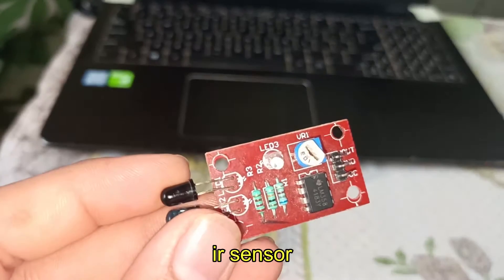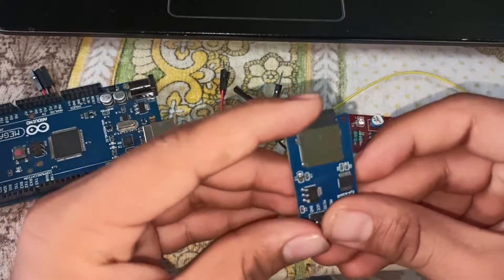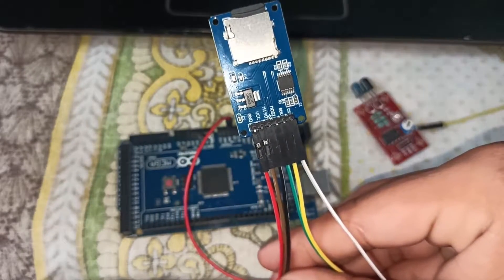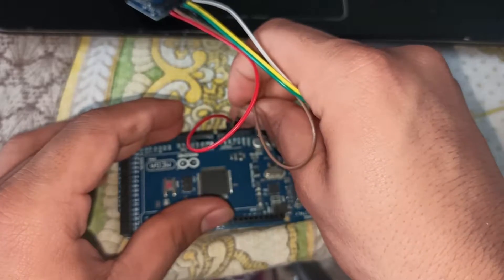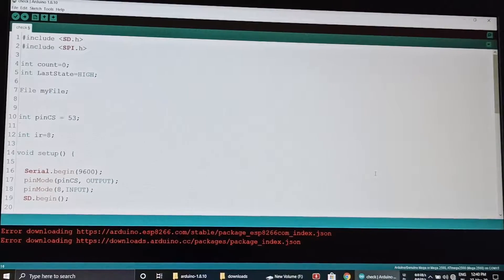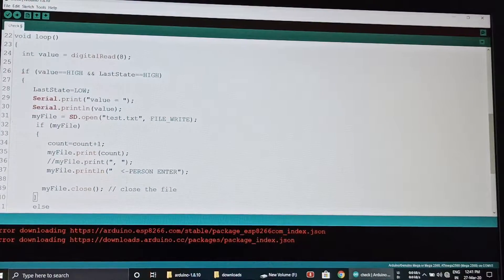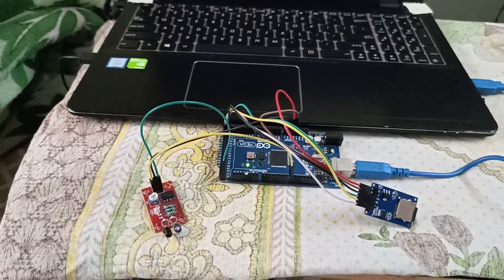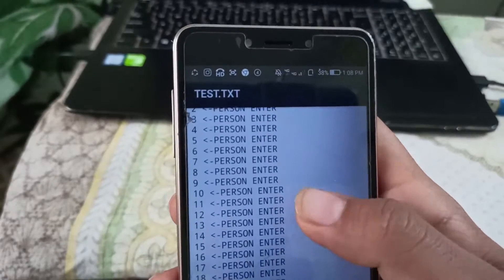How to connect SD card module to Arduino | Experimentalist.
In this video i show you how to connect SD card module to arduino mega,and also how to save the reading from IR sensor to the memory card.If i combine all ,you can also conclude that this project is basically a counting device which count  the number of person enter in the room and also save the data in the memory card.You can also use this project in another application.Any queries regarding to this project comment below.Code you can download from my drive ,The link is given below.